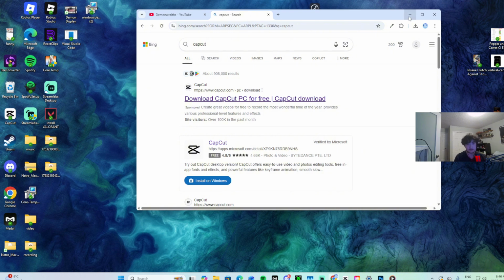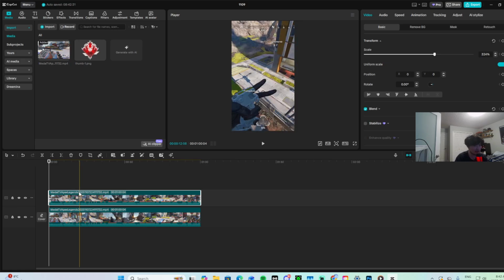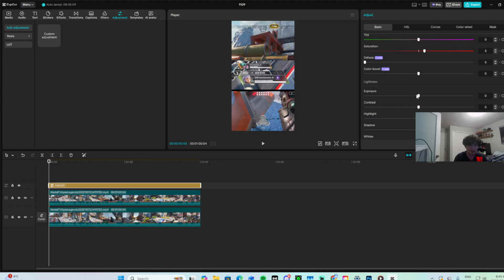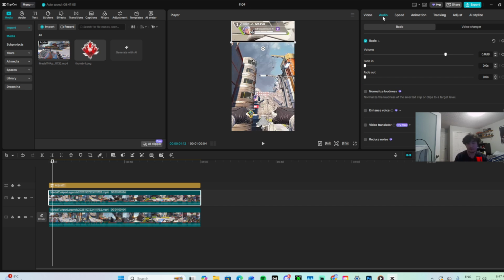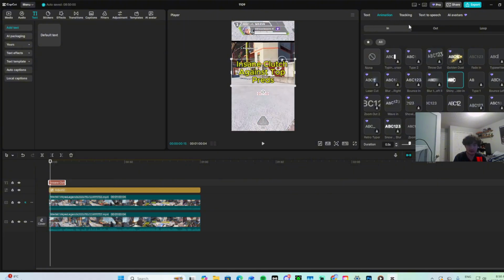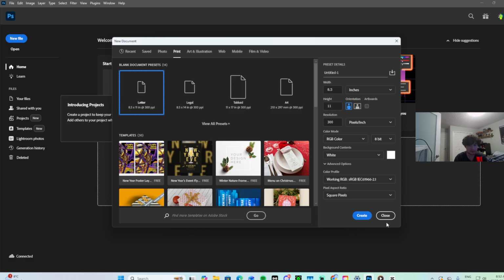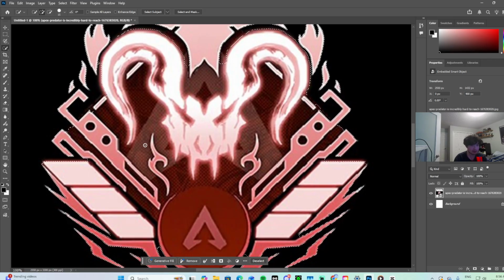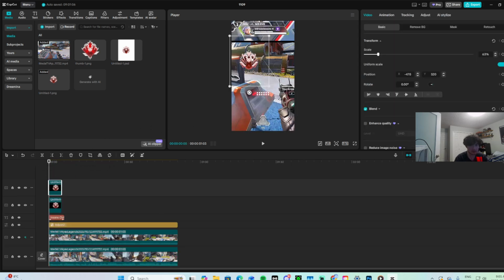An Apex Predator Tutorial on How to make Short Form Content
Tutorial on How to Make short Form Content